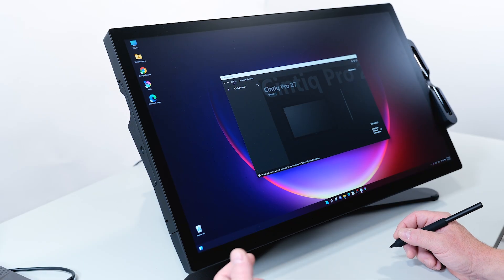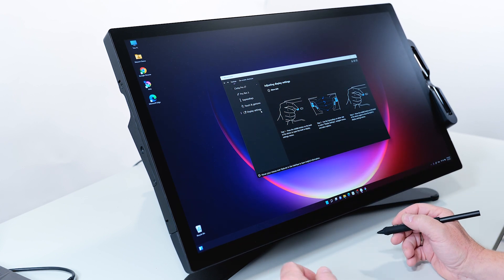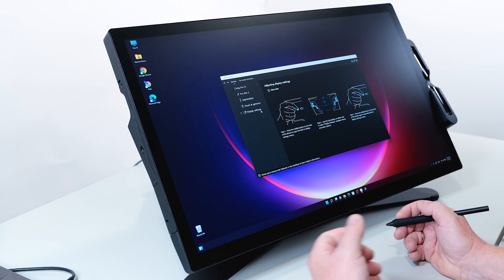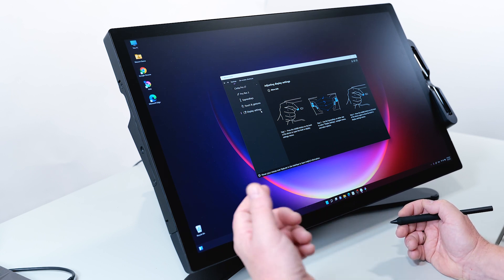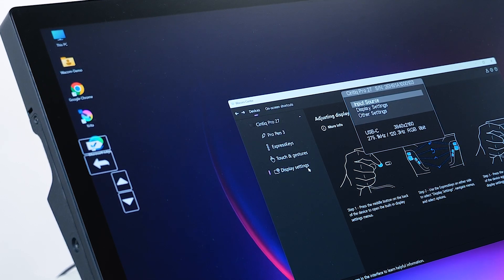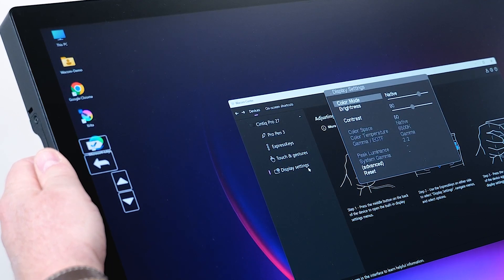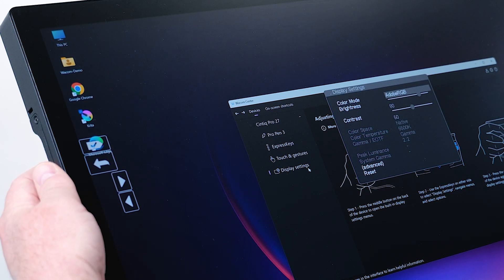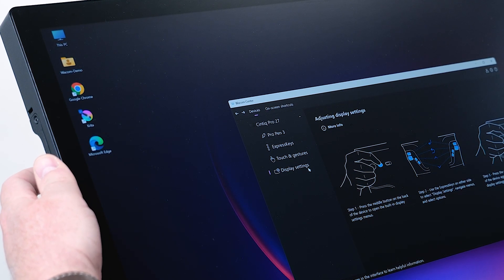Wacom Center – Display settings PC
How to change display settings in the Wacom Center (PC)